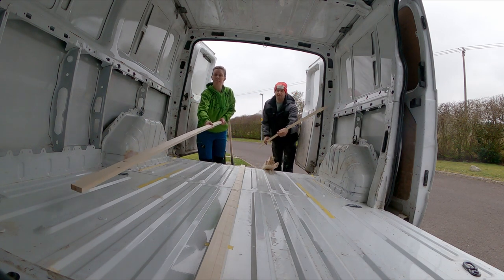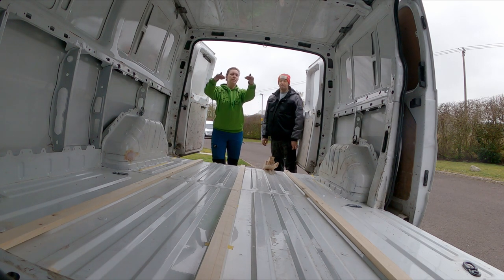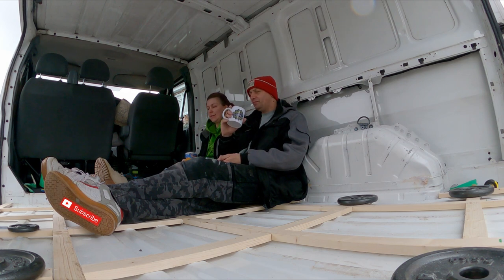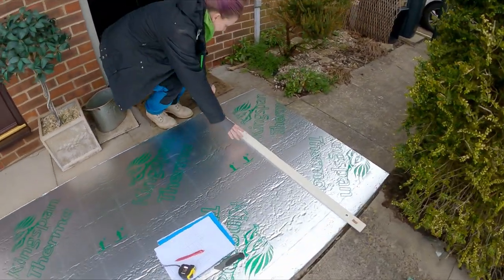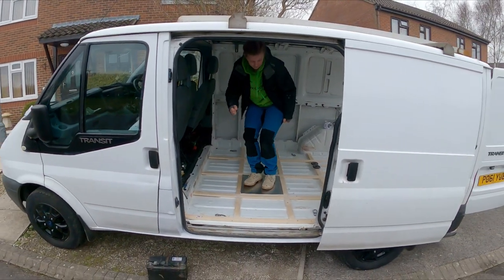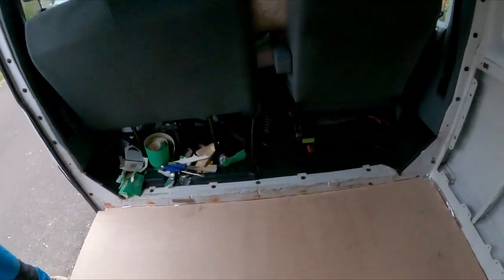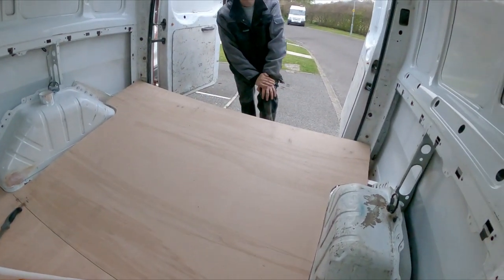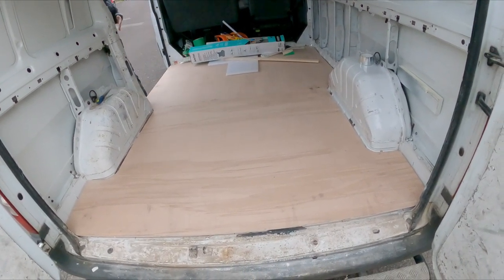Van Build - sub floor | DIY store £££ | girl with a saw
Demolition done, there's no avoiding a trip to the hardware/DIY store if you're fitting out a van.
So come along on today's adventure in Wickes as we start the building process🛒it's a whole lot of measures twice and cut once.

Note to future selves: power tools are so worth having before embarking on anything that needs cutting/fixing!

Favoured kit:
Ford Transit Mk7
Black & Decker jigsaw
shopping trolley
dji MAVIC
Lazer Phoenix full-face helmet
Bluegrass Eagle Goldeneyes half-shell / FOX Proframe full-face helmets
Camelbak Repack LR 4 hydration packs
Five Ten shoes
DMR Vault / Lacon pedals